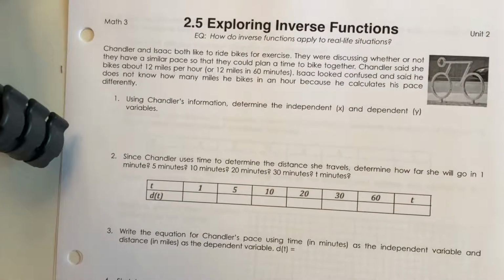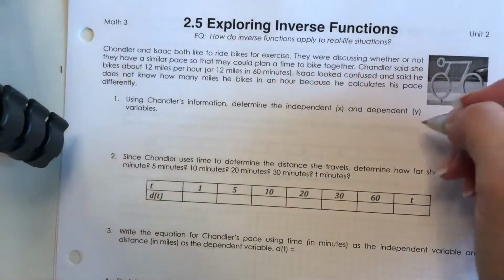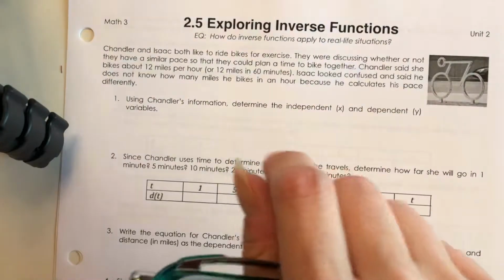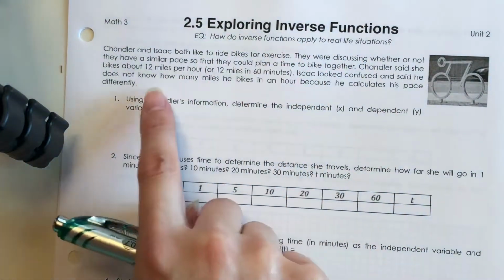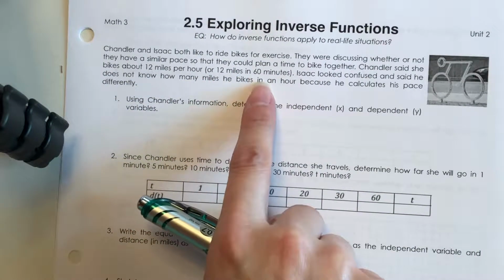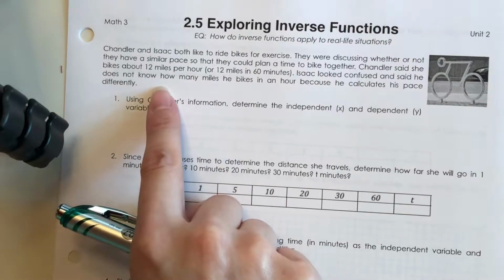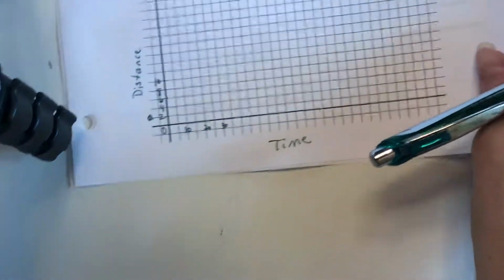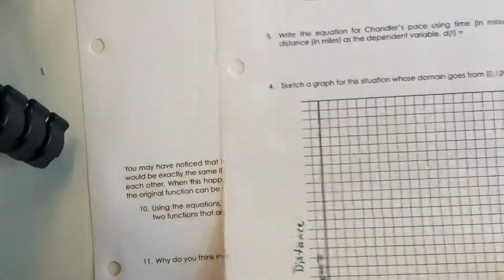2.5 Exploring Inverse Functions